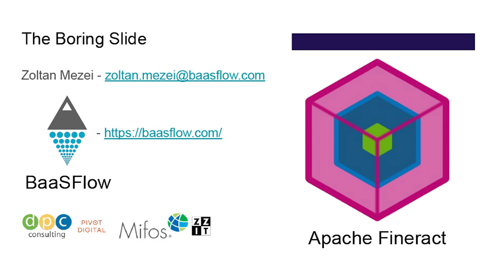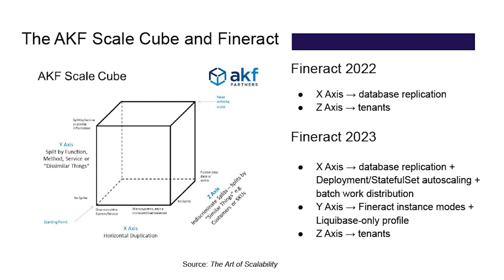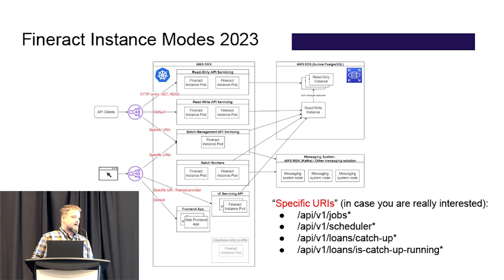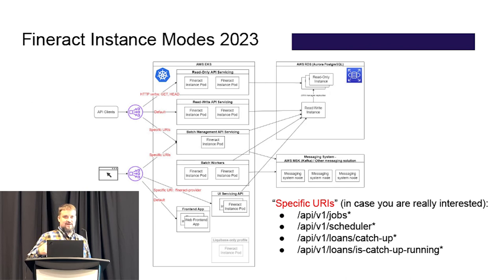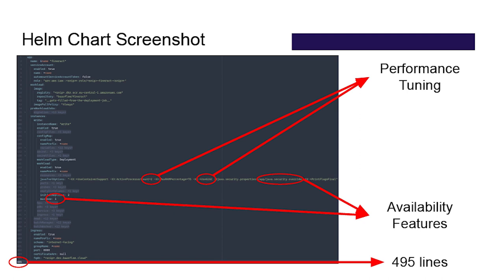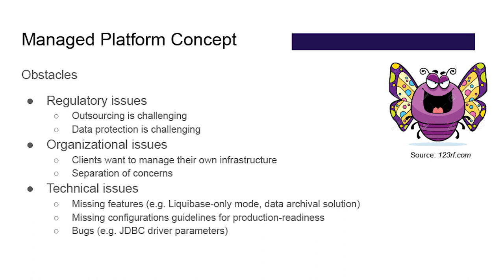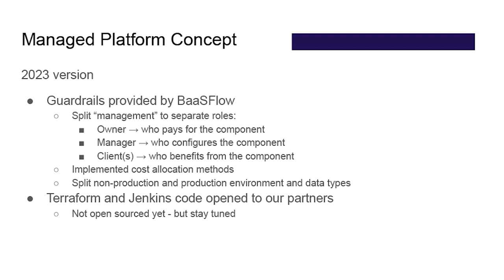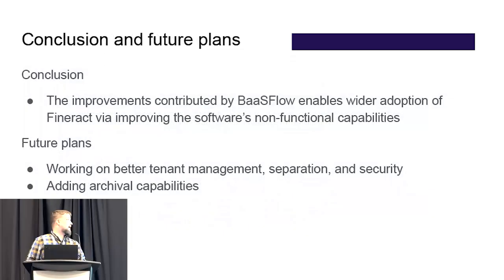Cloud Native Fineract with Scalability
Deploying a high-performing financial platform in the cloud in a heavily regulated environment can be a daunting task.

In this presentation we dive deep into our experience, showing the technical and regulatory hurdles we encountered with our original design from last year and how we transformed the challenges into opportunities for collaboration and growth. Since then we achieved balance between consistency and flexibility, and between self-managed and customer-managed environment properties.

This presentation will provide an in-depth look at how we harnessed the collective expertise and creativity of our team and our customer’s communities to manage and scale environments successfully.
We’ll have a look at the following specific areas:

1. How our could native platform design evolved to enable collaboration among various groups of developers and administrators while providing suitable guardrails for everybody to feel comfortable working in the environment.
2. How we leveraged the capabilities of the platform to identify and eliminate feature gaps and performance bottlenecks in the environment. By showing specific examples from leveraging Kubernetes to work on JVM tuning we’ll show how the platform enabled us to deliver results to our clients.

Our journey is a testament to how prioritizing the power of collaboration can lead to remarkable outcomes in coding and beyond.

Speaker: Zoltan Mezei
Zoltan is an IT generalist, currently working with open source and cloud technologies for fintech and e-commerce companies.